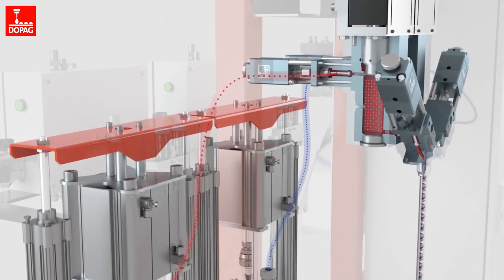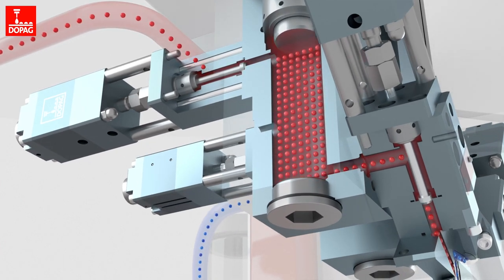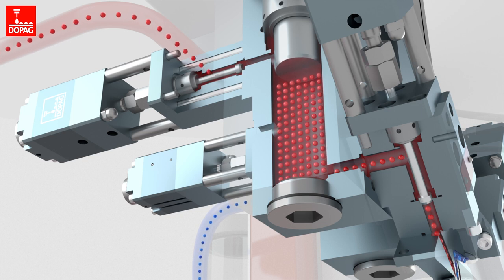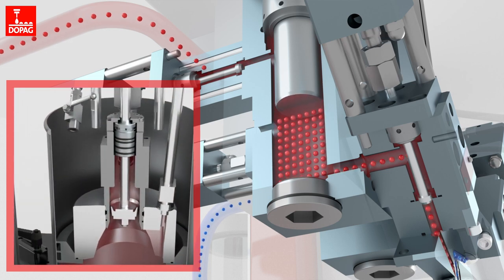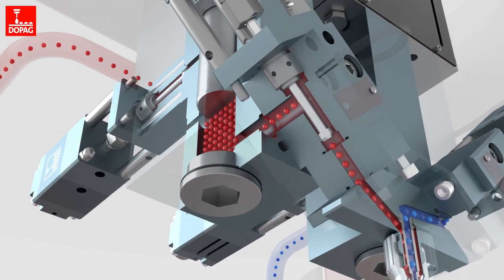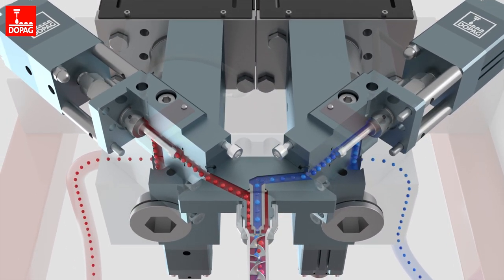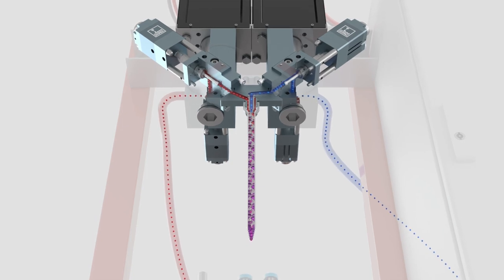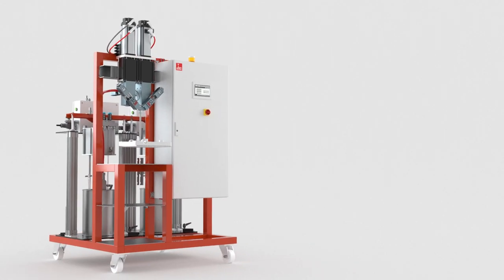Metering and mixing system vectomix TC for processing thermally conductive materials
DOPAG offers the vectomix TC metering and mixing system with special equipment for a precise and reliable processing of thermally conductive materials. It could be used for all applications in mobile energy and battery production.